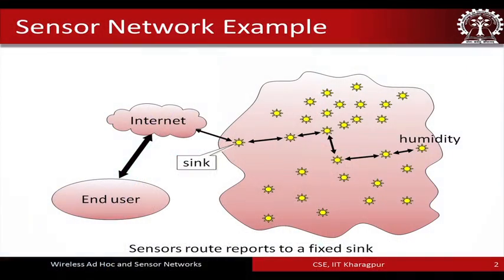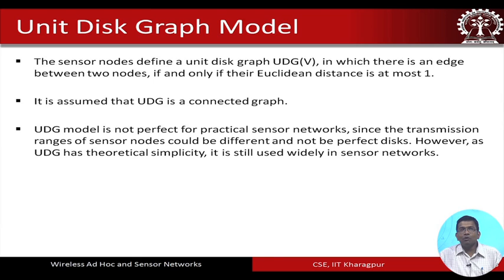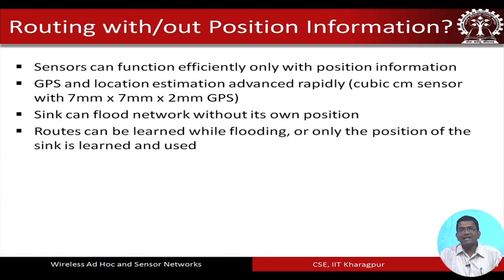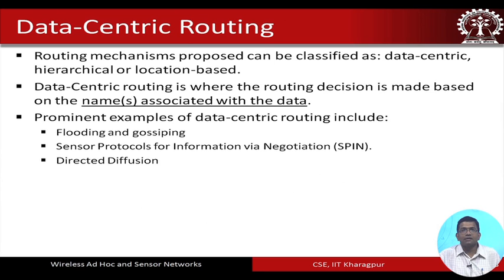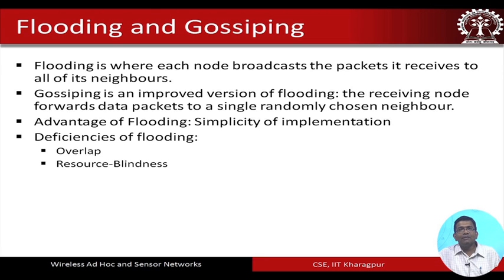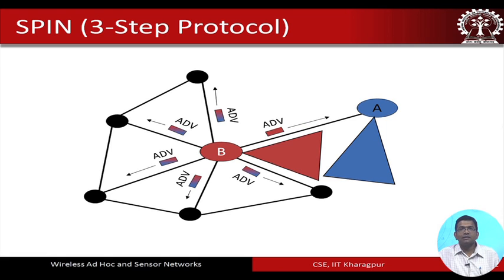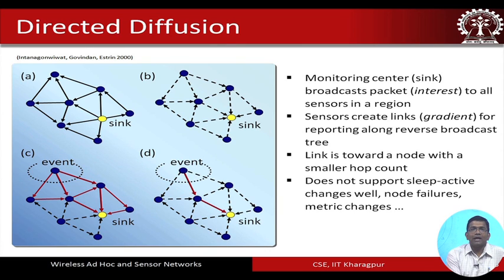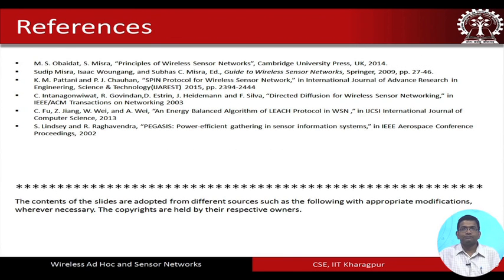Routing in Wireless Sensor Networks- Part- I